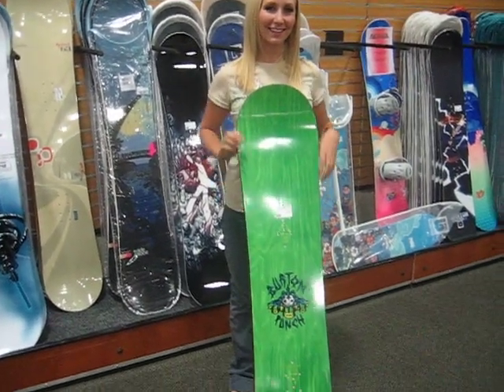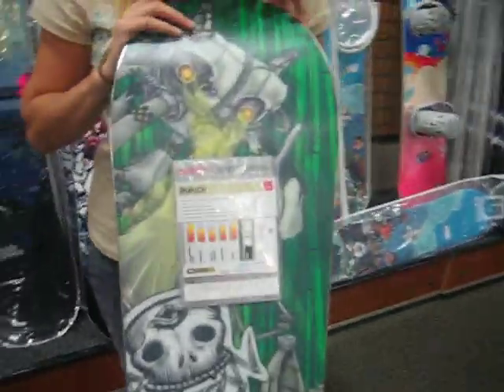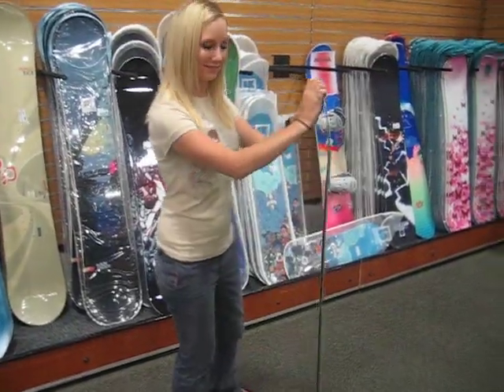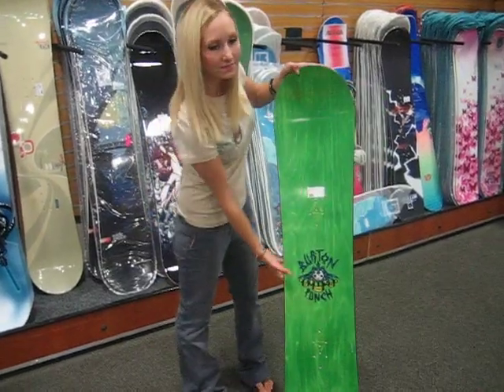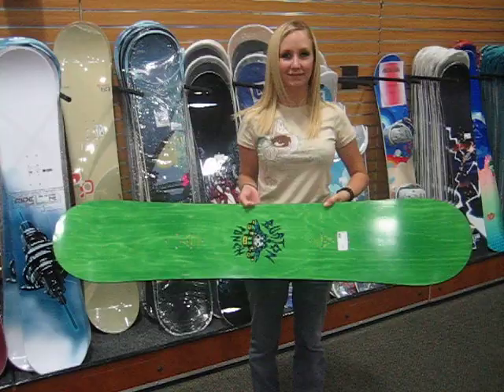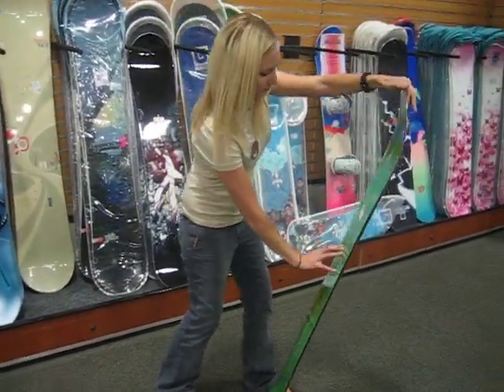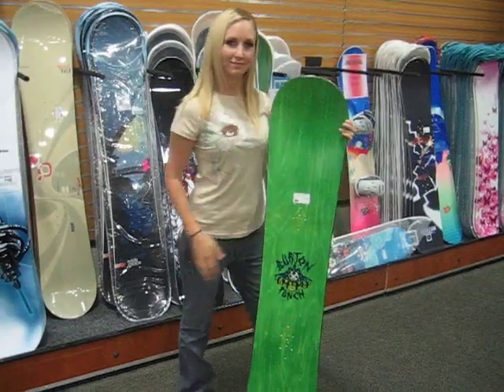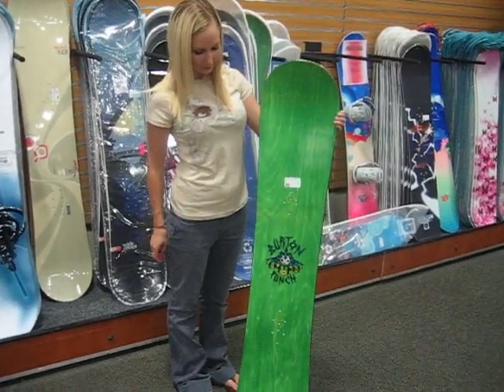Burton Punch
For a quick punch, watch this video.